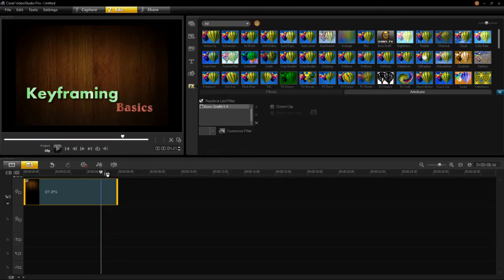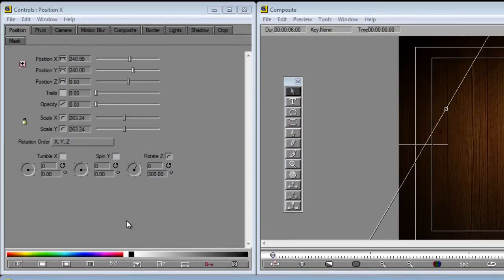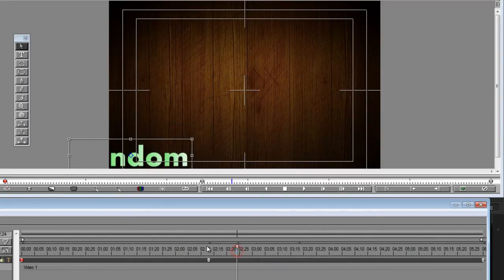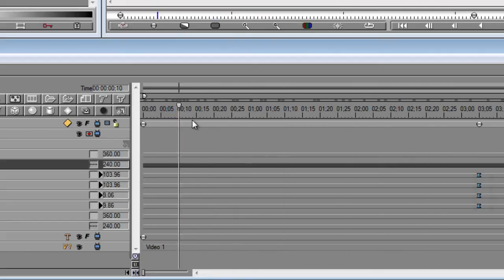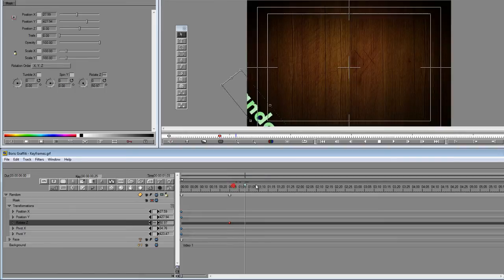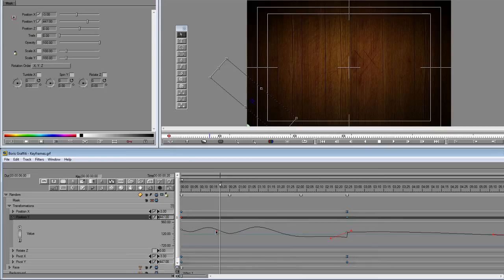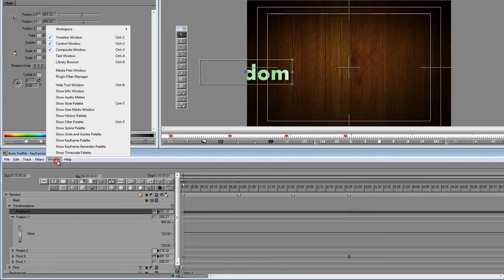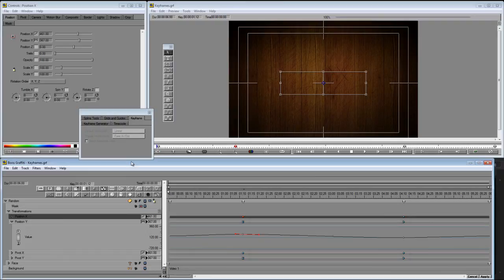Create Keyframed Animations using Boris Graffiti in Corel VideoStudio Pro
Boris FX Product Specialist Paul Ezzy demonstrates how to create keyframed animations using Boris Graffiti in Corel VideoStudio Pro.